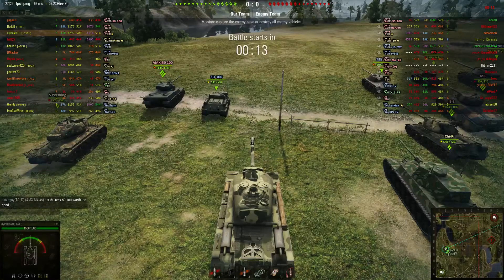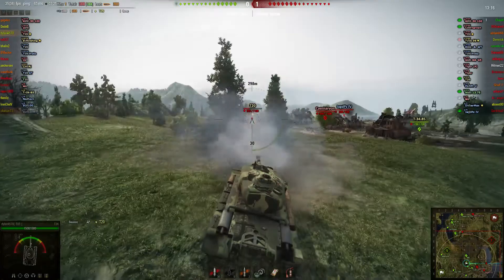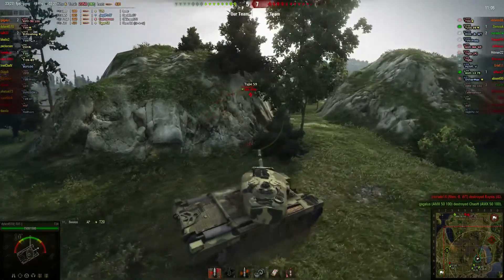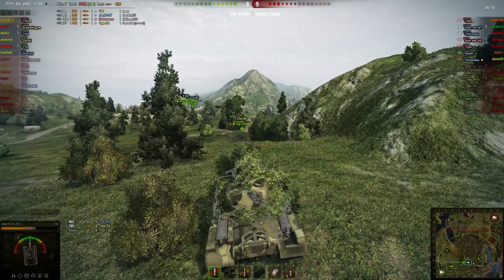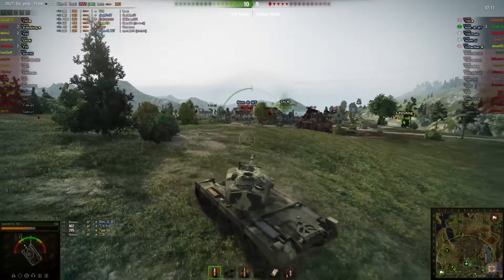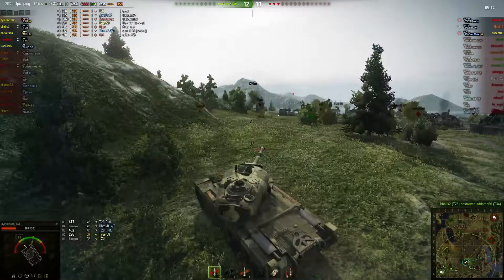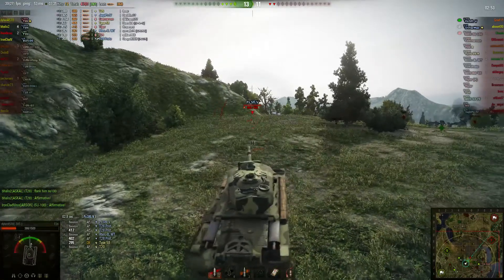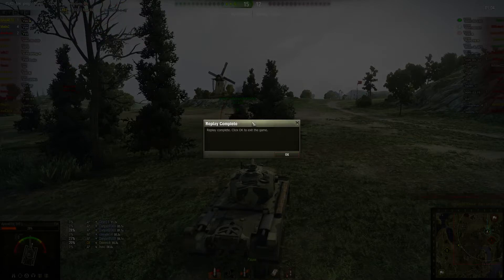World of Tanks "t34 carry"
1080p,
sometimes you gotta carry